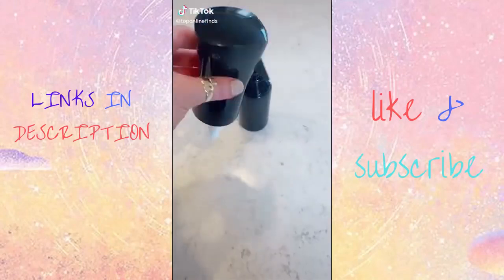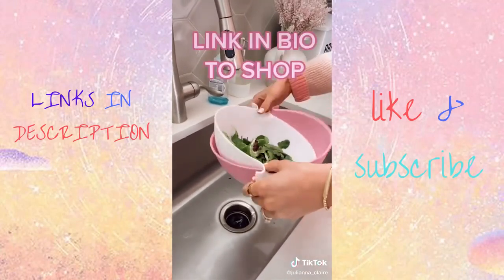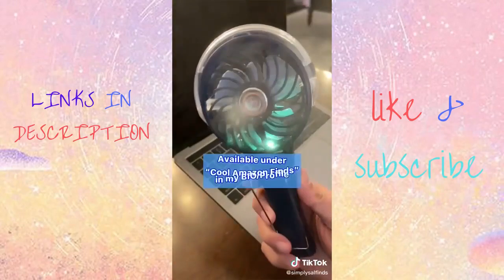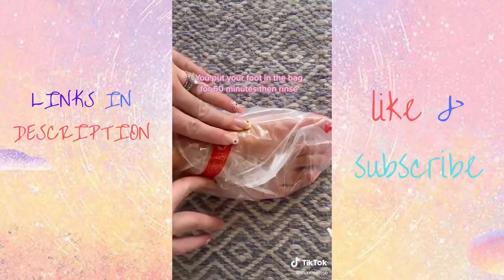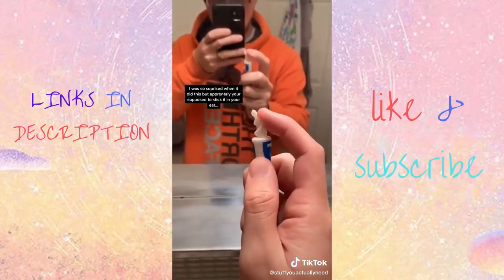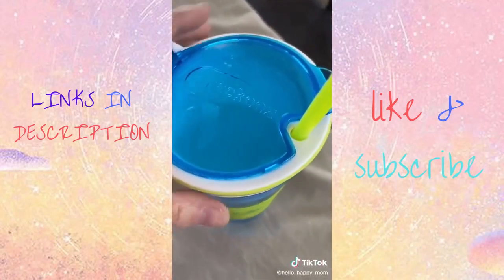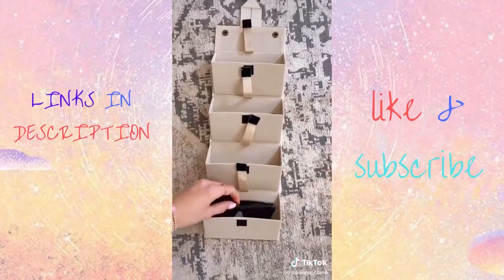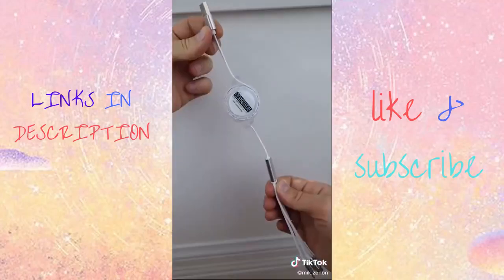TIKTOK MADE ME BUY IT AMAZON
Hair Spray Bottle
13oz Flat Water Bottle
Go Ponytail Holders
Mouth Mason Jars
Liquid Ant Killer

Magnetic Face Mask
Soil Moisture Meter
Quirky Pluck Yolk Extractor
Compact Ice Stick
Trivet Mat Pot Holders

2-in-1 kitchen Strainer
Stone Cleaning Stone
Cotton Swab Holder
800 Pieces Cotton Swabs
Makeup Sponge Set

Reusable Cotton Rounds
Display Stand Holder
Double Old Fashion Glass
Silicone Covers
Handheld Misting Fan

Smart Water Bottle
Magnetic Soap Holder
Sponge Cleaning Cloths
Chafe Balm
Eyeliner sealant

Banana Loca Kitchen Gadget
Foldable Electric Kettle
Foot Peel Mask
Neabot Robot Vacuum
Pill Crusher and Grinder

Sunset lamp
A Year of Positive Thinking
Boyfriend Body Pillow
Purpose Cleaning Paste
Camera Recorder kicteck

Workout Lounge Shorts
Electric Detangling Brush
Earwax Remover
Self Stirring Coffee Mug
Whisk Wiper

Silicone Pot Strainer
Motion Sensor Light Indoor
Fit Car Door Step
Drink Cup with Straw
Smart Reusable Notebook

Pour Over Coffee Maker
Mini dryer machine
Portable Single Tub Washer
KETCHUP SQUEEZE BOTTLE
Wi-Fi Smart Lock

Electronic Organizer Bag
Sunglasses Organizer Box
Laundry Bag
Onion Cutter
Olive Oil Sprayer

Beach Towel Clips
Clear Color Cover
Weekend Vibes Tote Bag
Groove Gap Cleaning Tools
3-in-1 Charger and Lock

RapidX Wireless Charger
Taco Tuesday Turntable